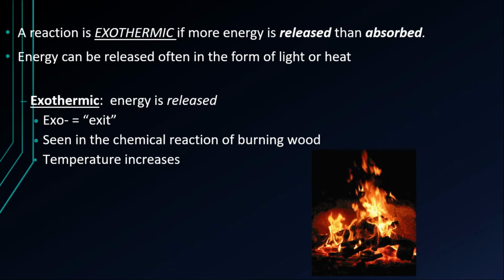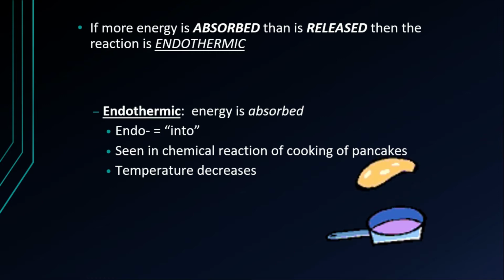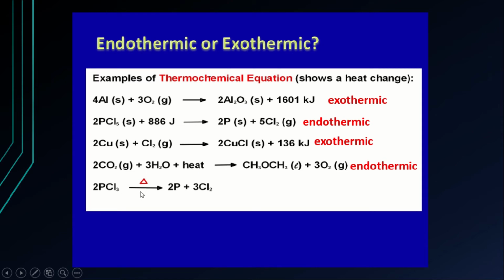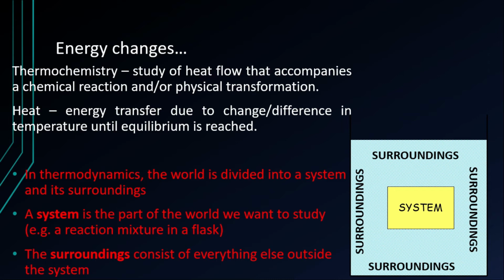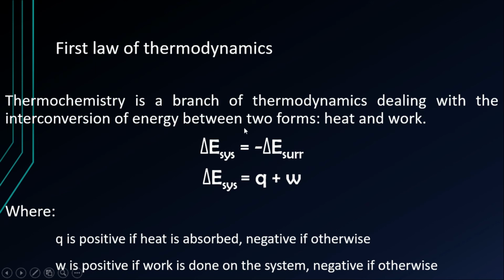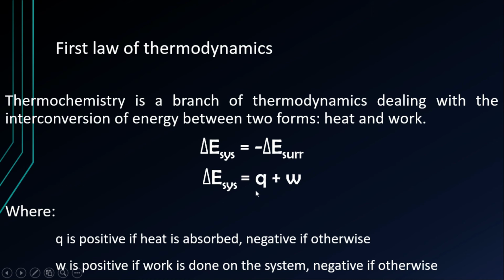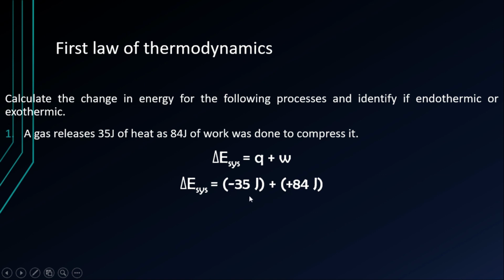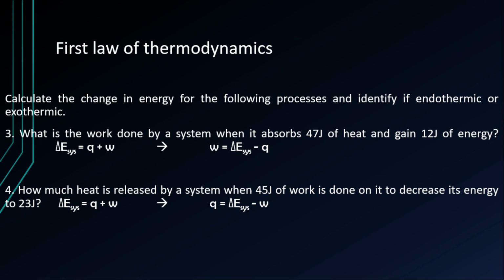STM006 MODULE 08 Endothermic and Exothermic, and First Law of Thermodynamics